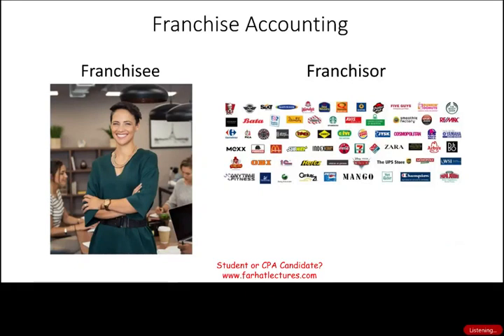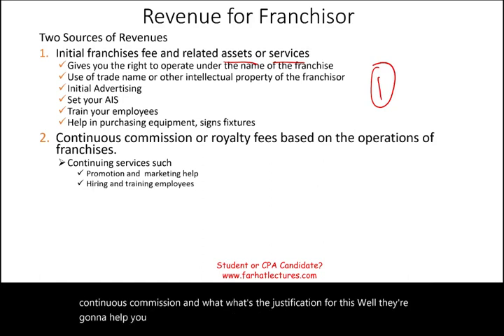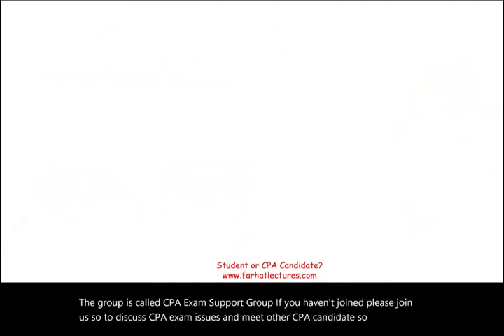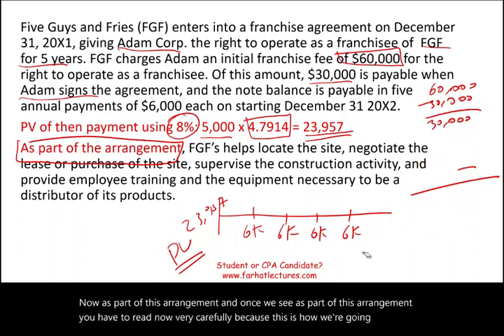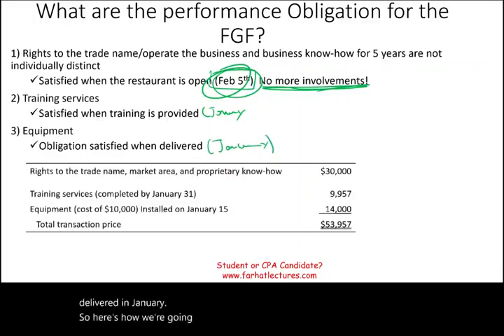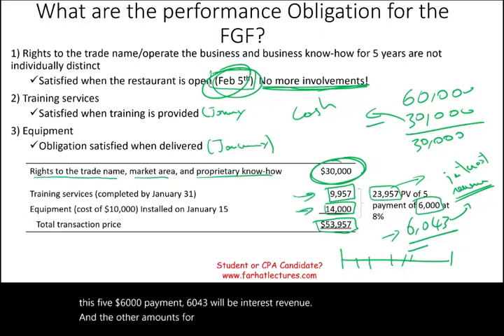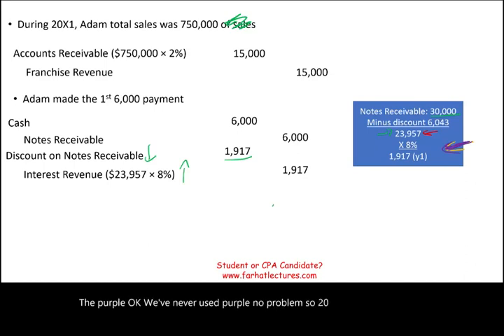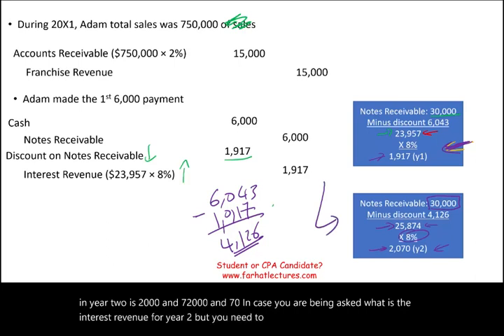Accounting for Franchise Fees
In this session, I explain accounting for franchise fee